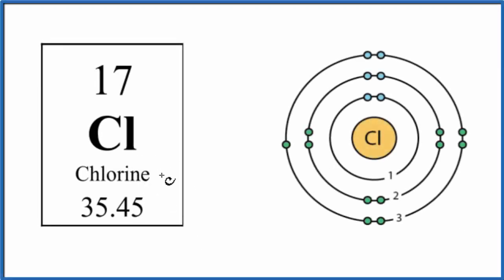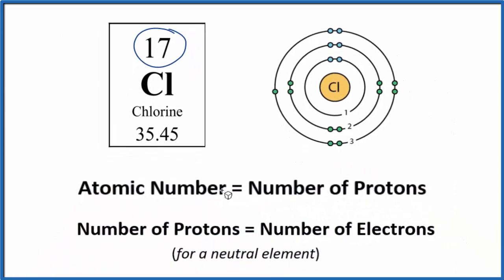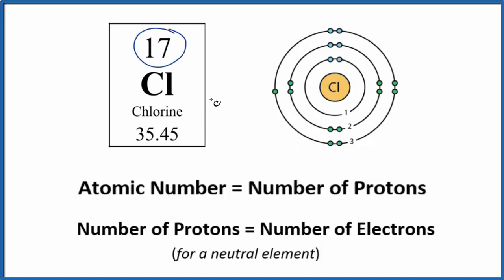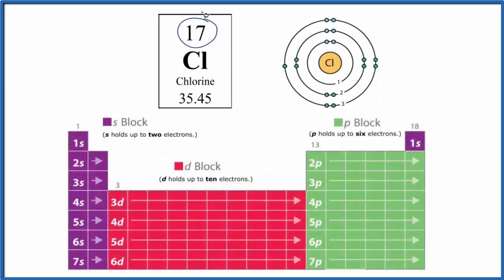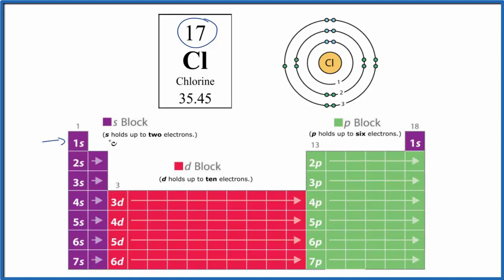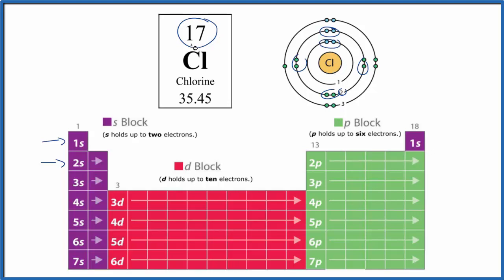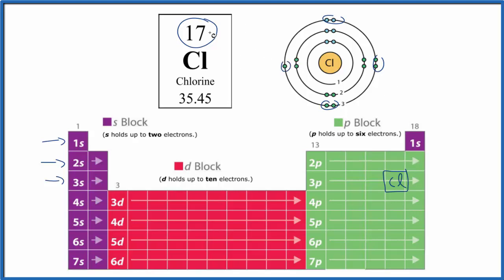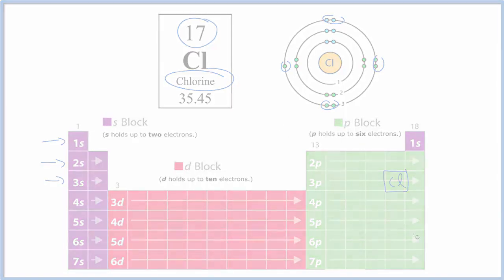Atomic Structure (Bohr Model) for Chlorine (Cl)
In this video we'll look at the atomic structure and Bohr model for the Chlorine atom (Cl).

We’ll use a Bohr diagram to visually represent where the electrons are around the nucleus of the Cl atom. Electrons are placed in energy levels in a predictable pattern. The first energy level can hold two valence electrons, and the second and third can each hold eight electrons.

Using the atomic number for Chlorine we can find the total number of electrons for the atom. We then place these in energy levels in our diagram.